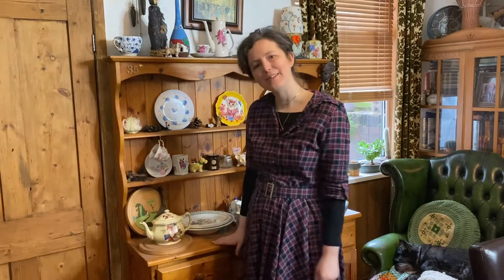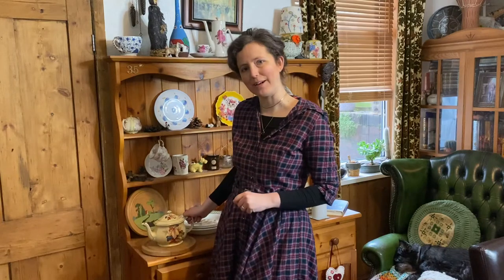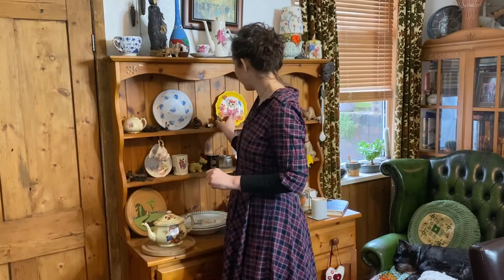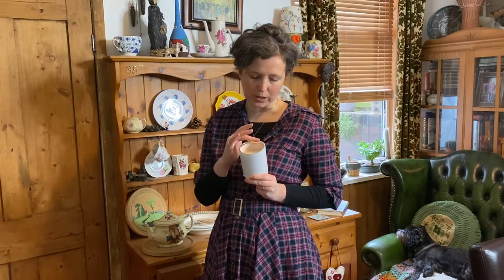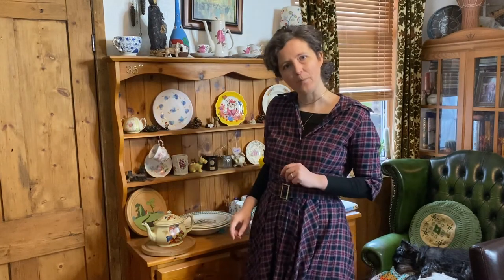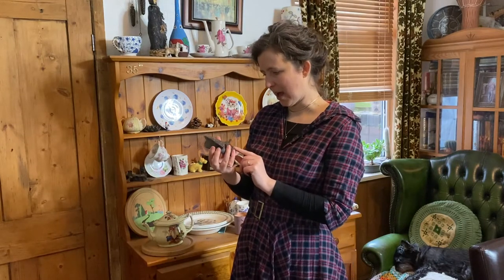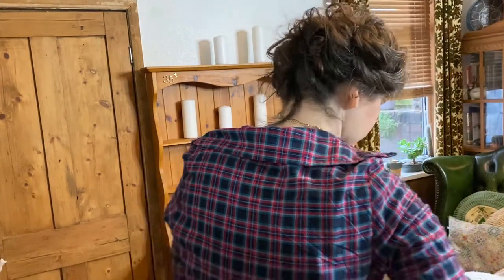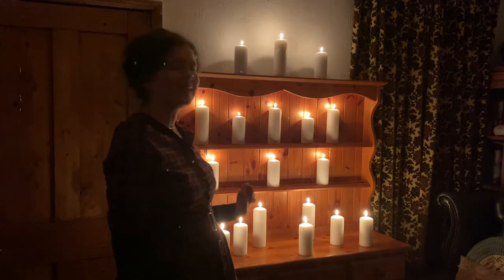Exploring my vintage dresser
Explore the collection of vintage pieces that I use as a backdrop for my jewellery videos and then discover my latest backdrop vision...